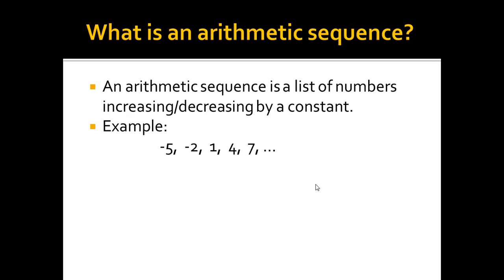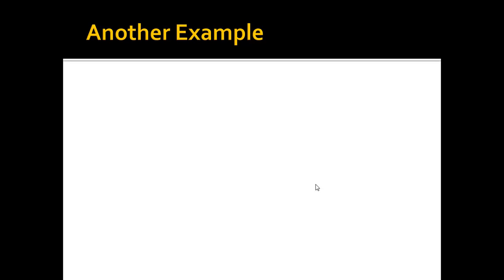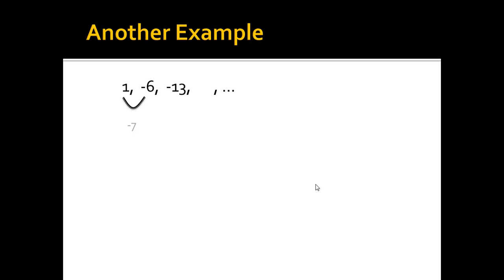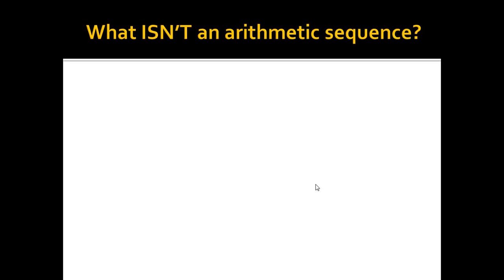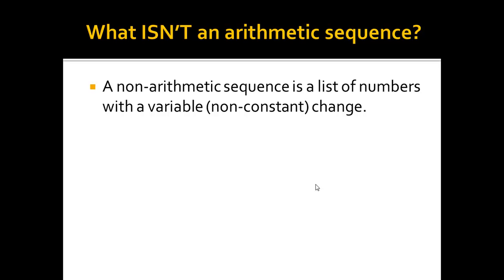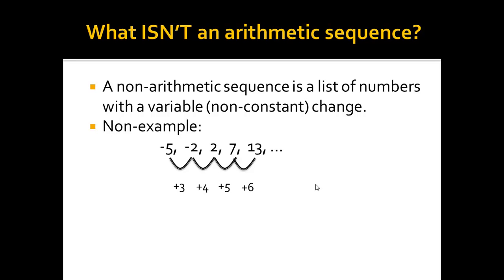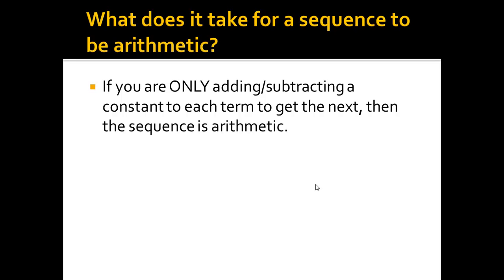Alg.II - Definition of Arithmetic Sequences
In this video I discuss what an arithmetic sequence is and isn't.  I provide a few examples, and this will help you to understand the basics of the arithmetic sequences vocabulary.